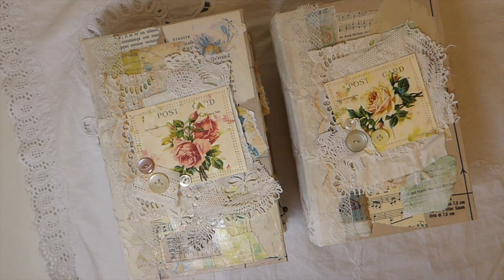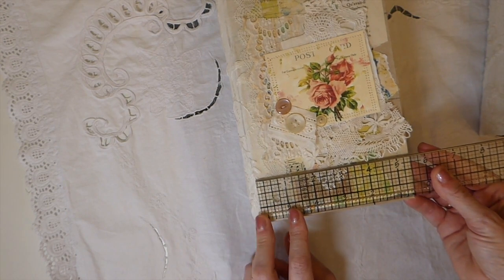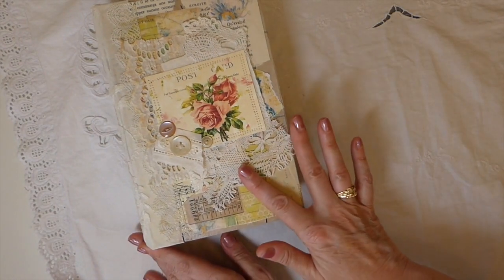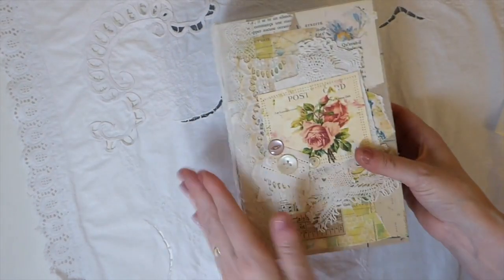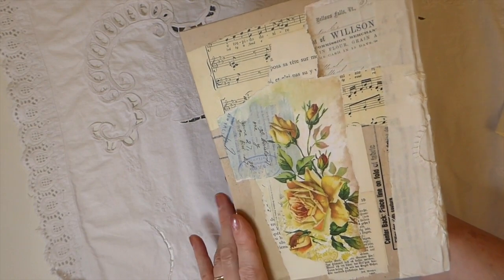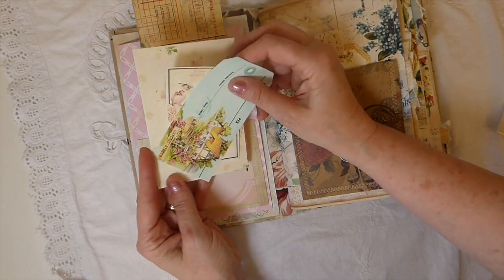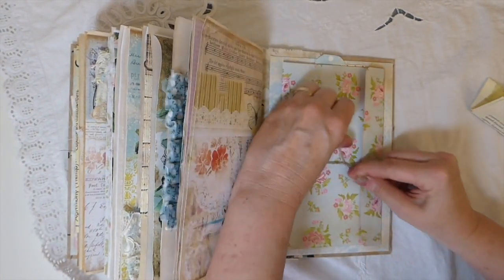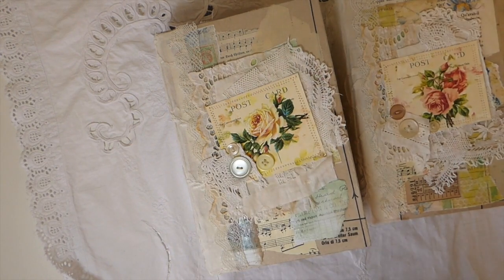A Yellow Rose & The Postcard Journals Sold thank you!junkjournals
Kits used from the following:
Seneca Pond Crafts